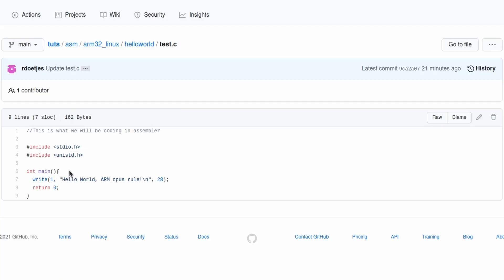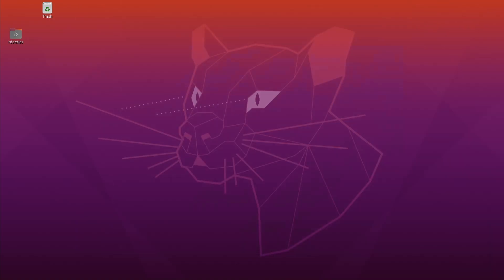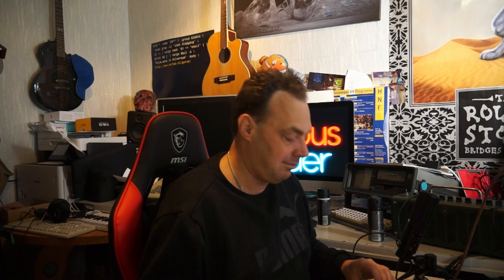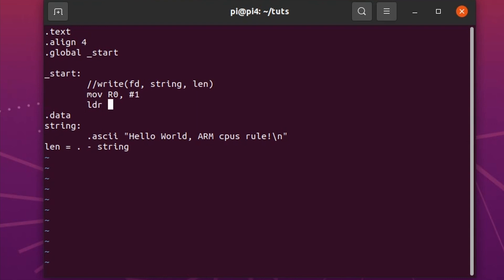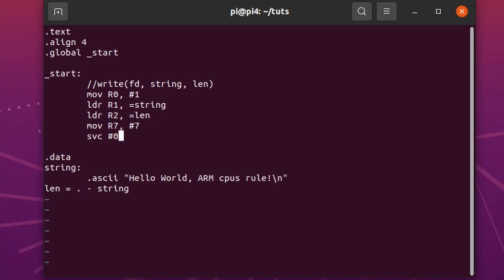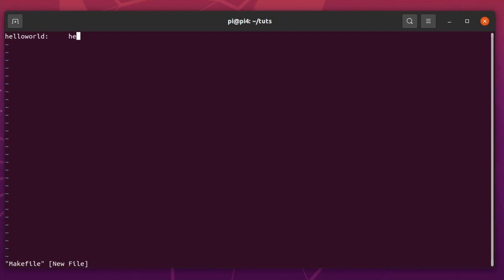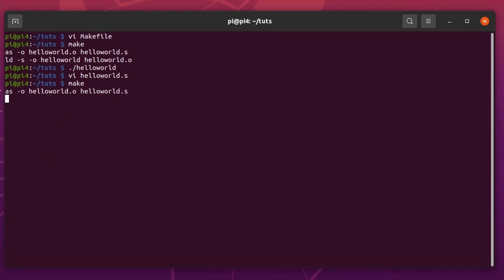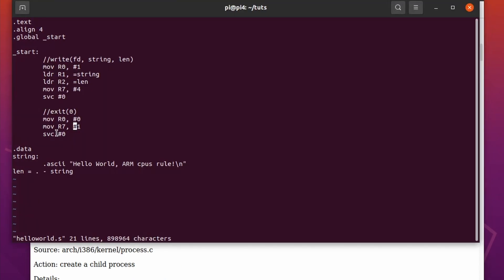Hello World, ARM32 Assembler Linux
Today we will be coding ARM32 assembler on the raspberry pi running
Coding like it's 2010

Callous Coder idea by Raymond Doetjes